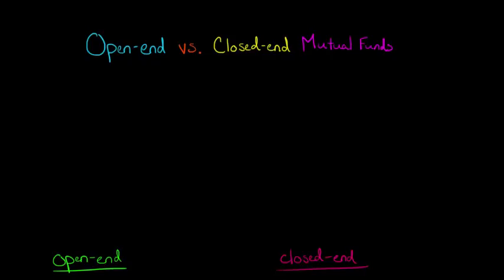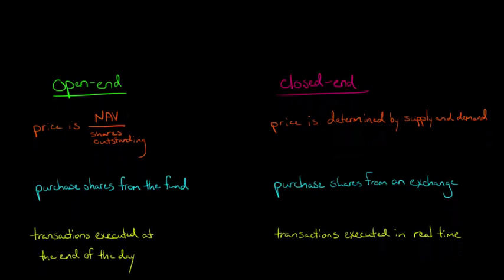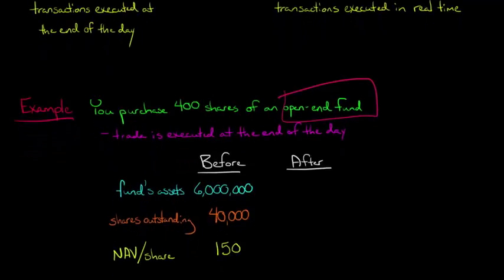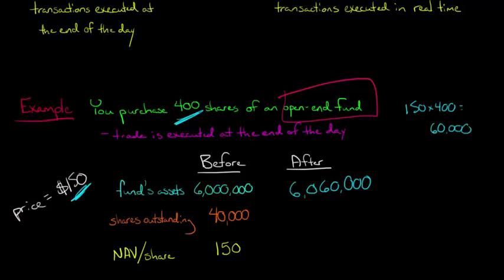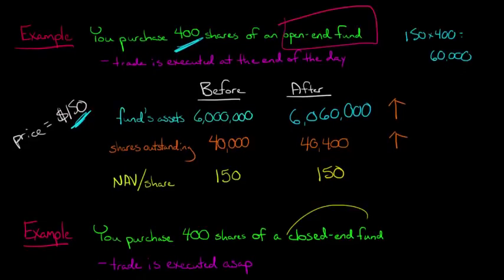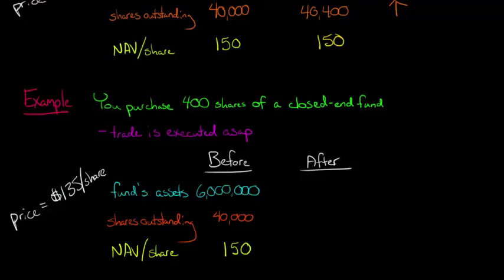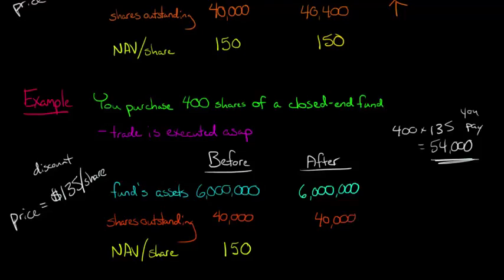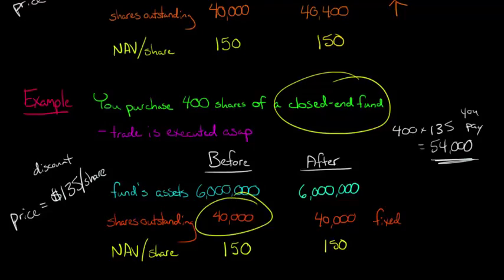Open-end vs Closed-end Mutual Funds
This video explains the differences between open-end and closed-end mutual funds.  A comprehensive example is provided to illustrate how the purchase of 400 shares in a mutual fund would differ based on whether it was a open-end or closed-end fund.
ACCESS INDEX OF VIDEOS
CONNECT WITH EDSPIRA
CONNECT WITH MICHAEL
ABOUT EDSPIRA AND ITS CREATOR